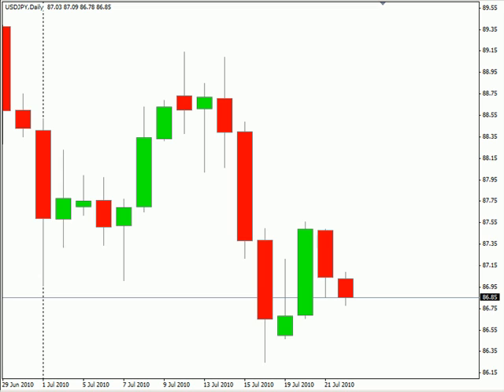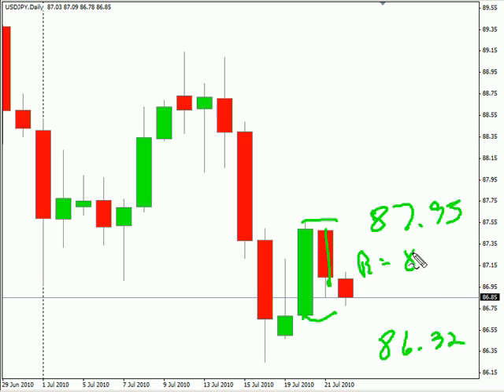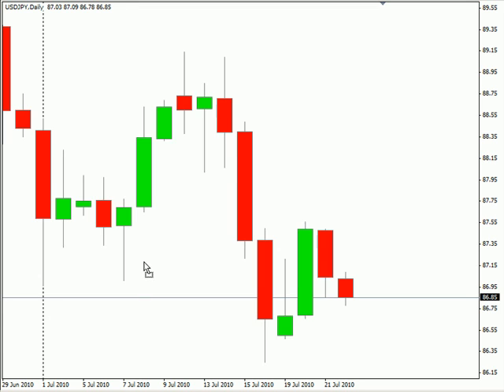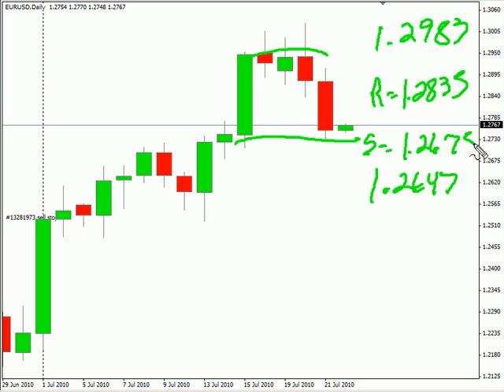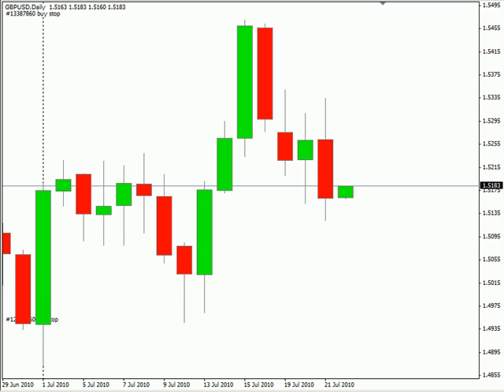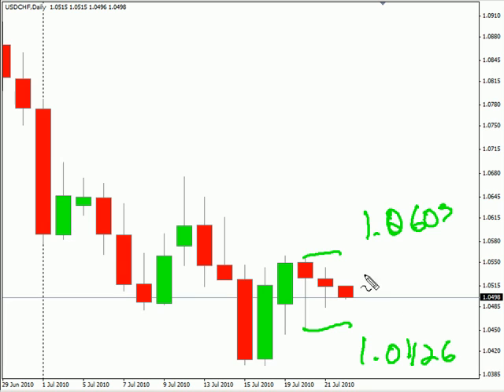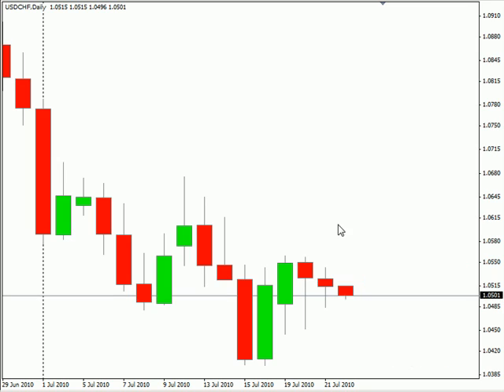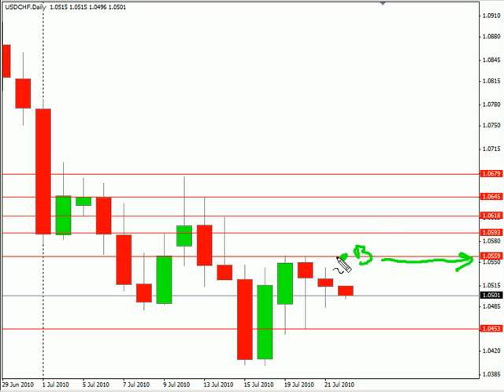Stress Tests Results...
Tomorrow the ECB releases their results of the Publishes Banks' Stress Test...